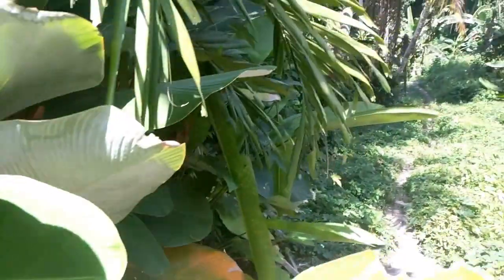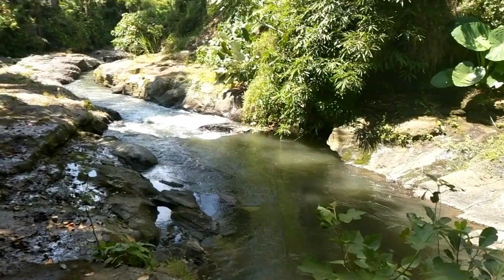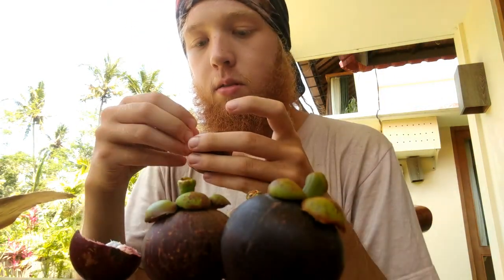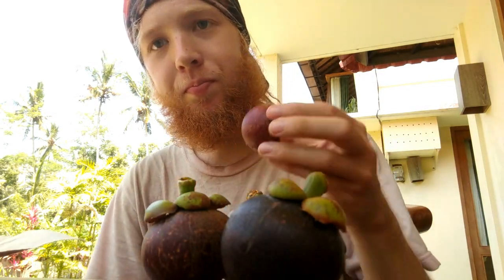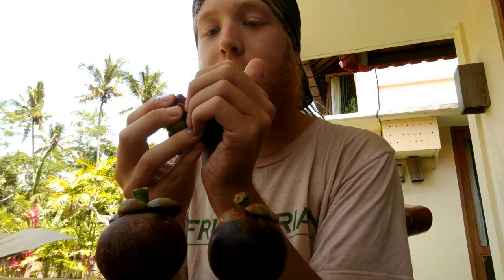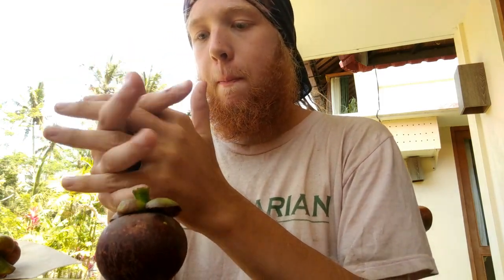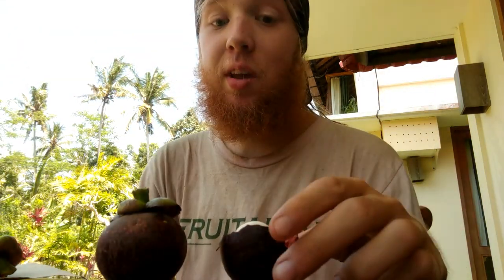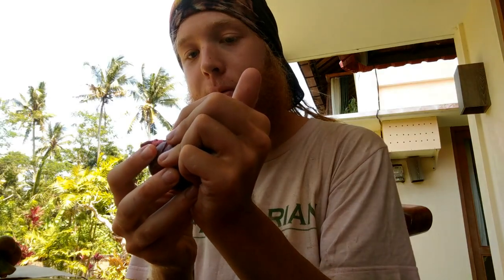Organic Farmers Market Haul//What I ate as a Fruitarian today//Mukbang